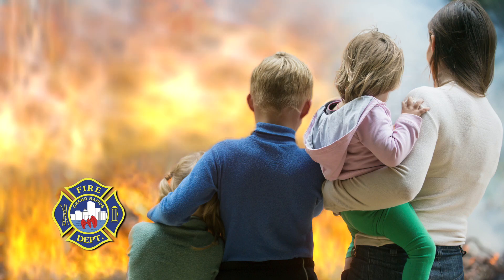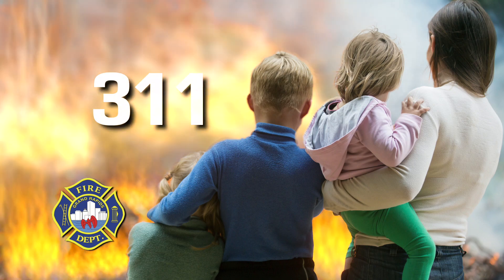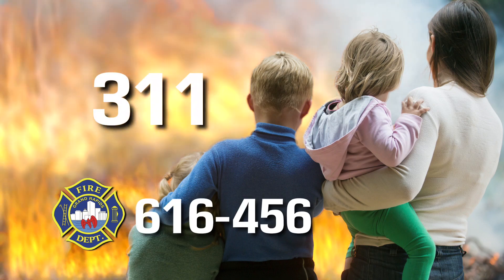PSA - Grand Rapids Residential Safety Program (60 seconds)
A PSA detailing the Residential Safety Program for homeowners within the Grand Rapids city limits. The program includes FREE smoke alarm and carbon monoxide alarm installations, along with a FREE home-safety assessment.
or by calling 311 or (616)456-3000.